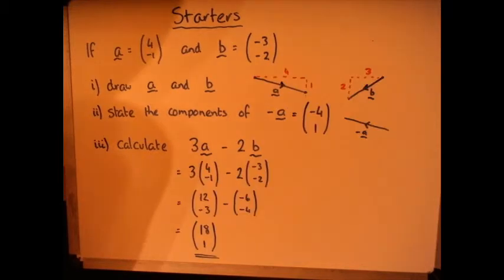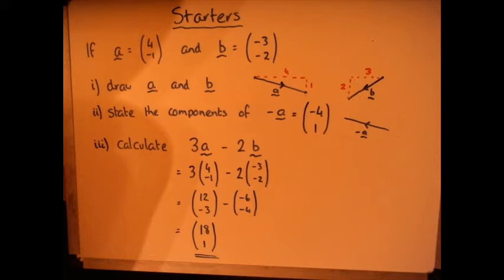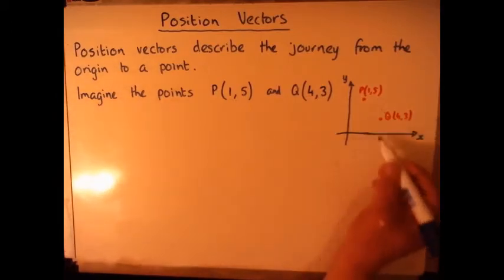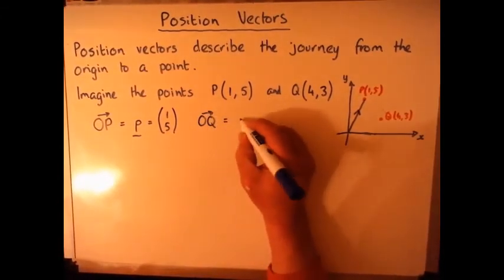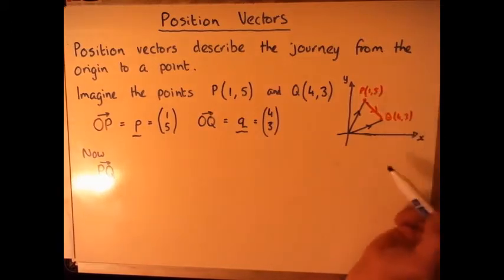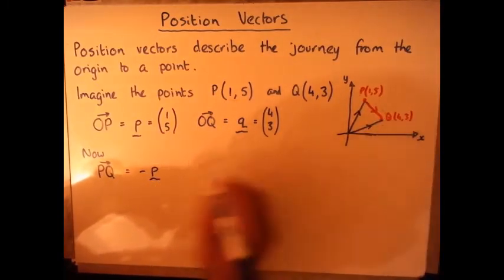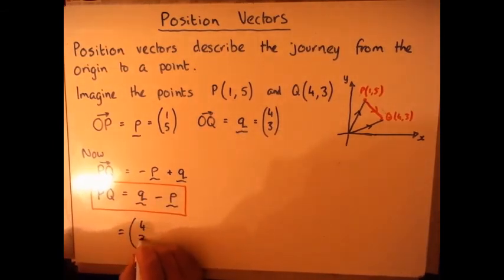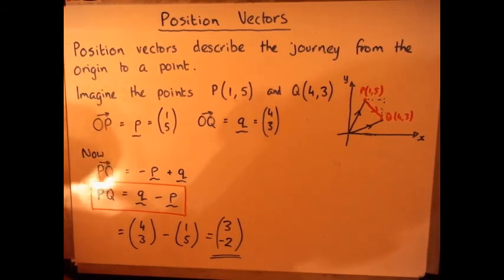Position vectors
To support Ex15.3 in textbook